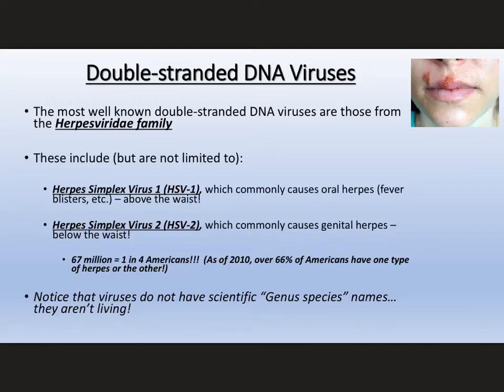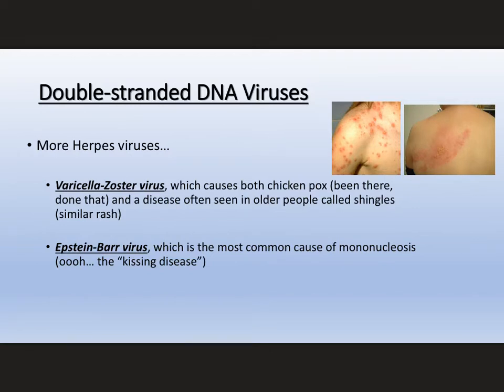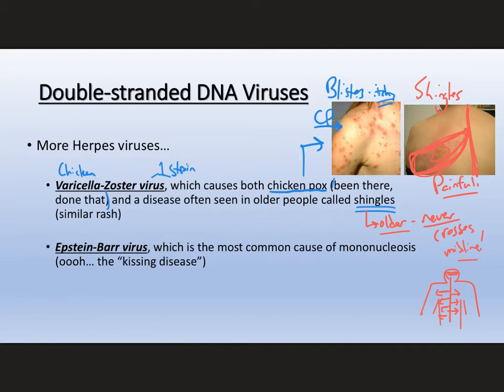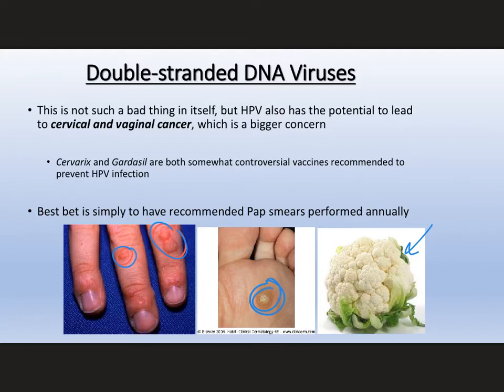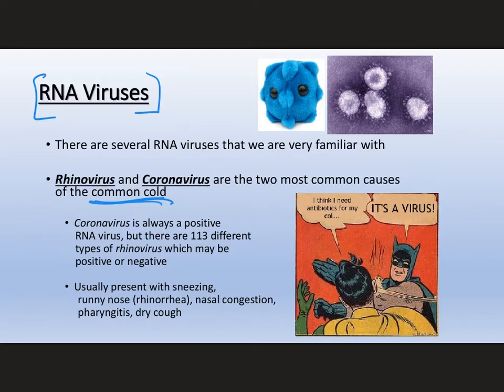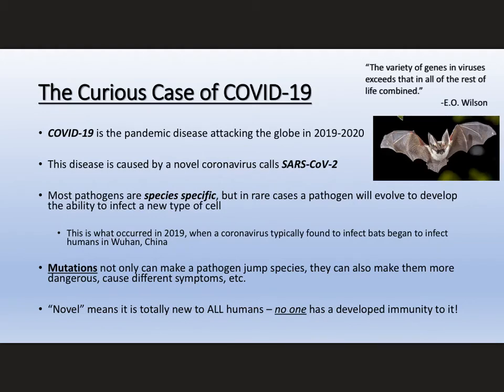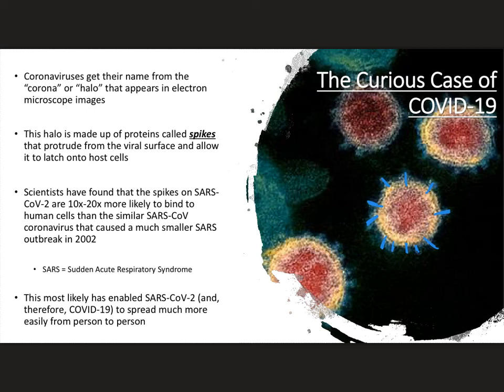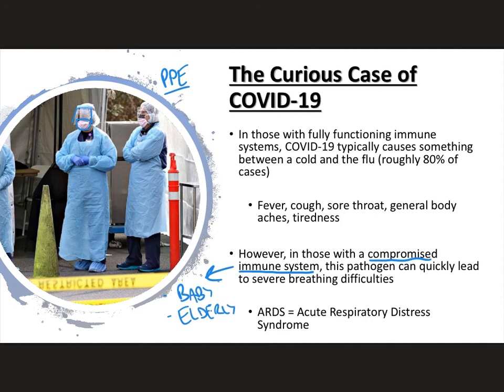Viruses, Part 1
For Biomedical Science at Mercy Academy